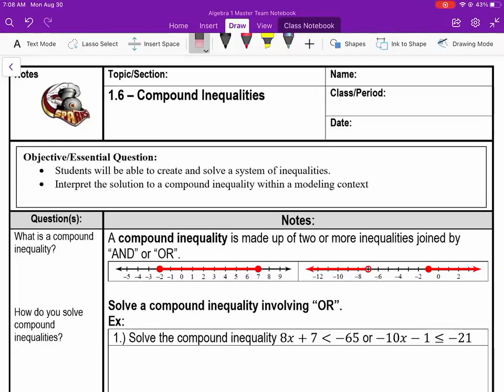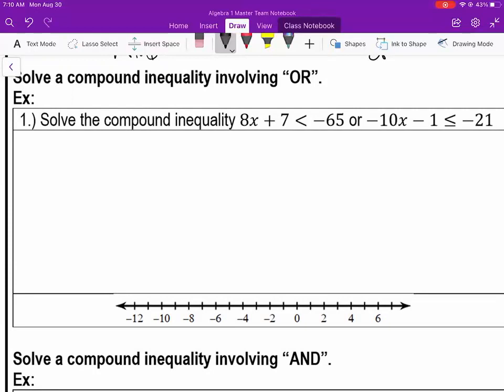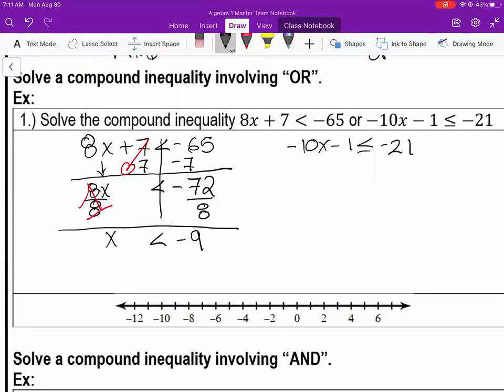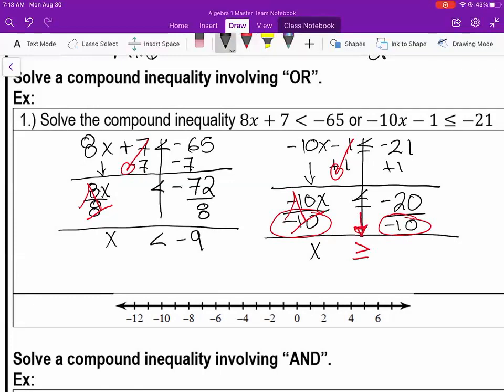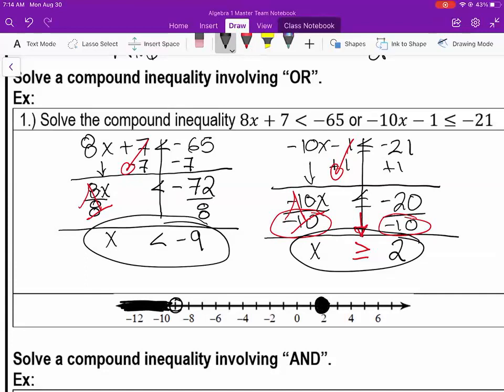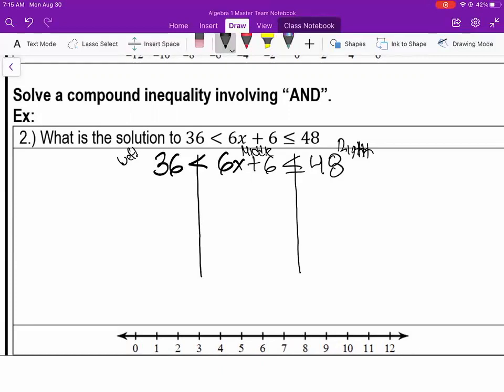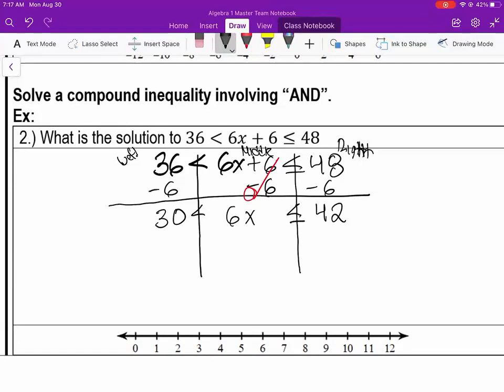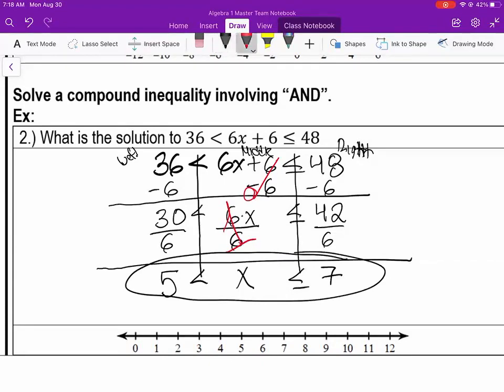1.6 - Solving Compound Inequalities